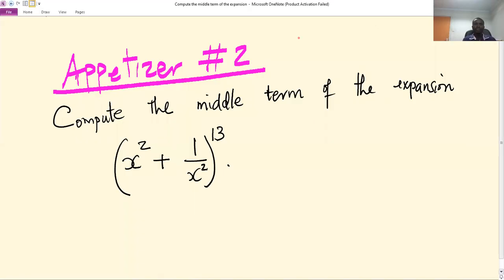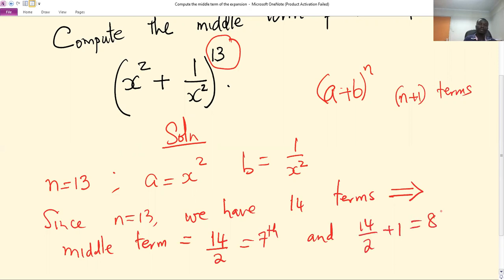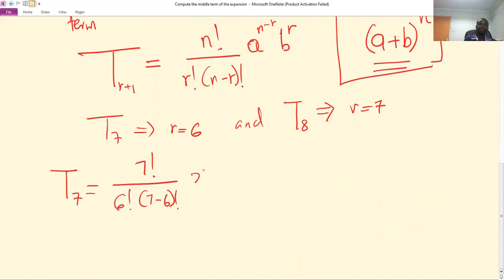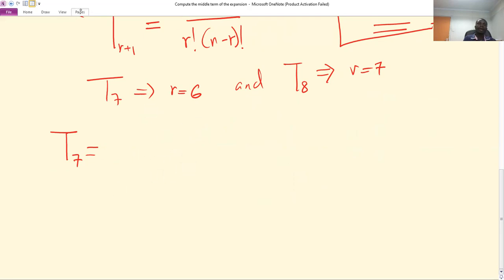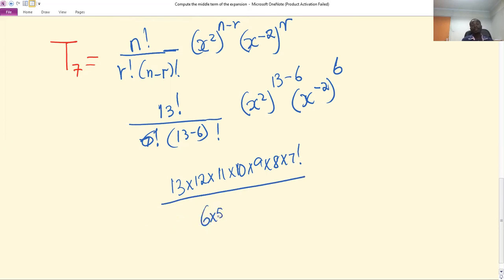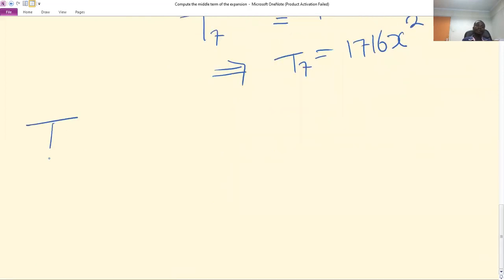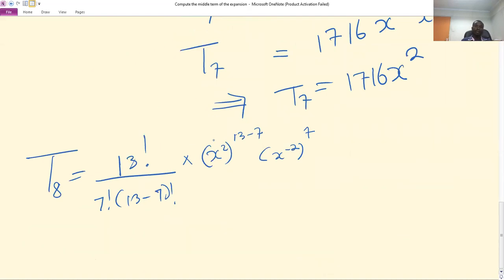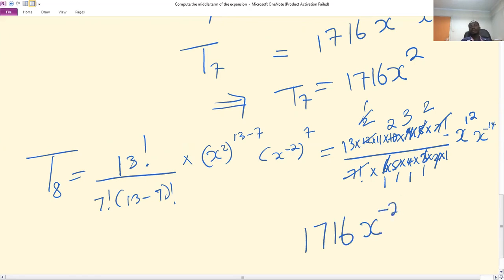Binomial Theorem Part 3 of 8